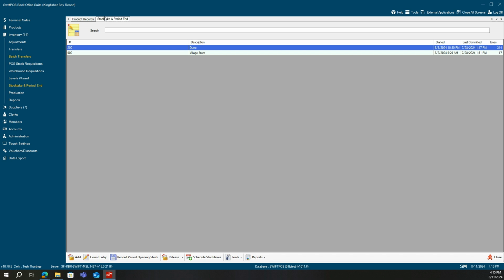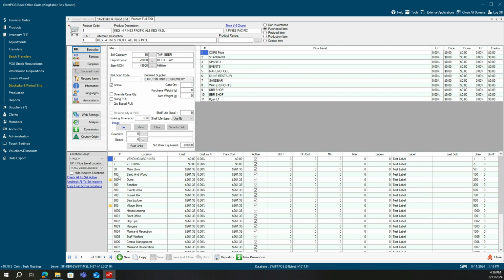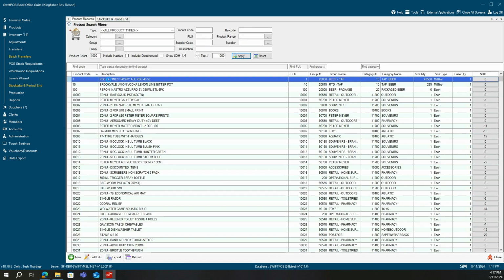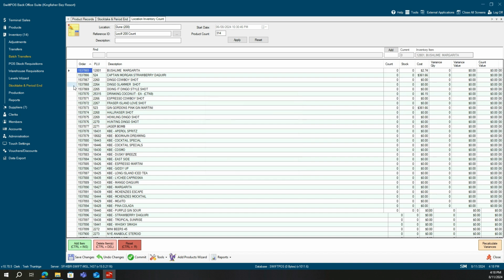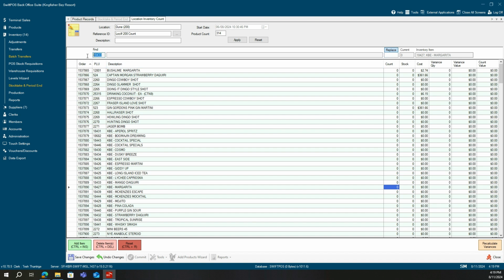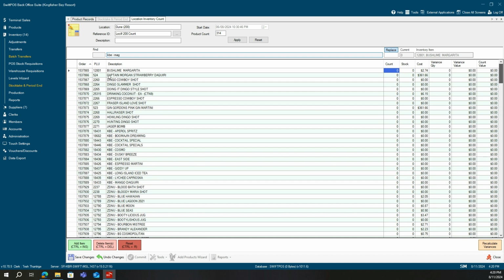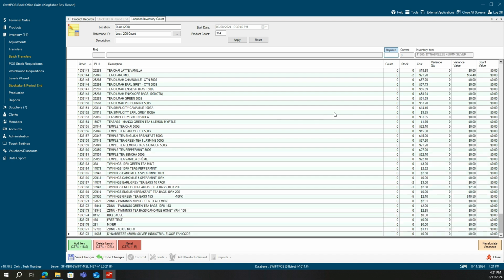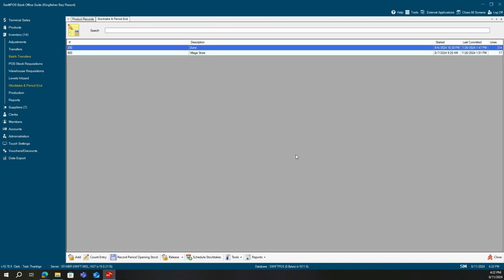11 Stocktake & Period End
In this video tutorial, I have explain how to manage stock counts using an inventory management system. Key points include:
Entering Stock Counts: The video demonstrates how to input stock counts into the system, view existing counts, and generate variance reports.
System Navigation: It covers how to use features like search bars, location management, and adjusting stock levels.
Locking Mechanism: It shows how to lock and unlock stock counts to prevent or allow adjustments.
Adding and Updating Items: Instructions are given on how to add new items to the stock count, search by product numbers or descriptions, and update quantities.
Recalculation and Undo Options: The tutorial includes steps for recalculating variances, saving changes, and undoing mistakes if necessary.
The video provides a comprehensive guide for effectively managing stock counts and utilizing the system's various tools and features